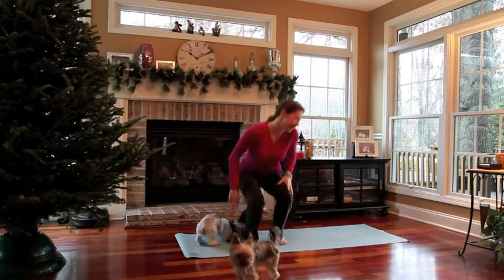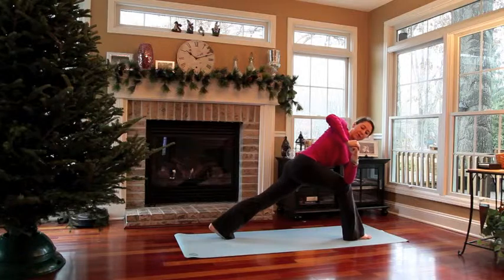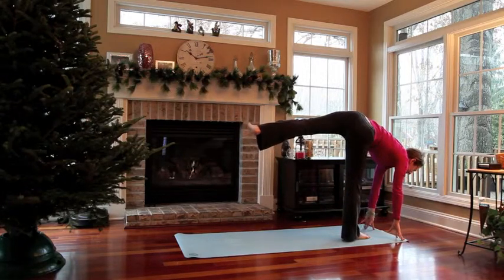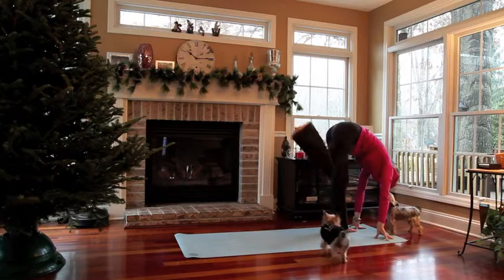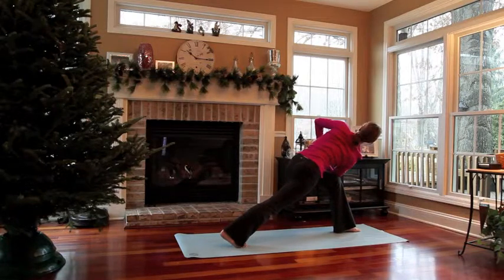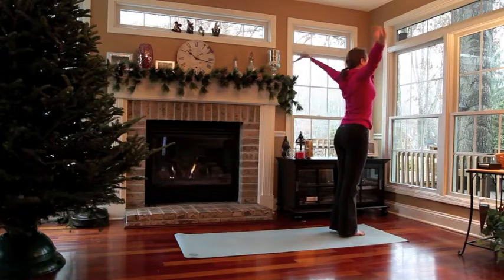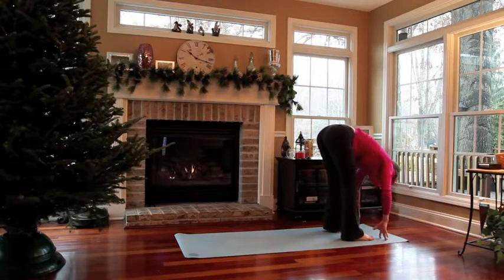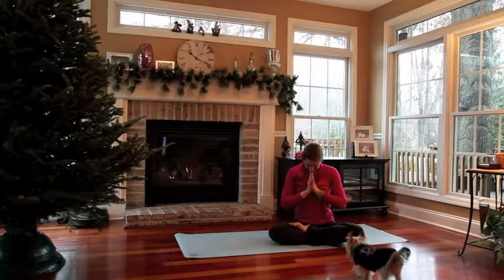Balance & Flow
Combine balance postures with a quick yoga flow and work on stabilizing your body and mind.